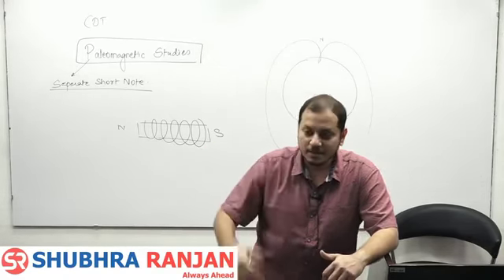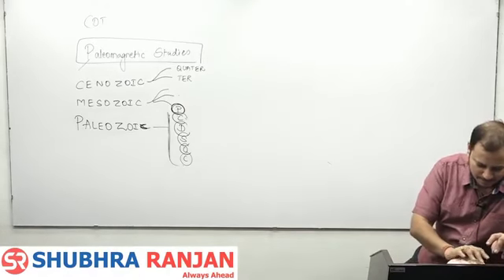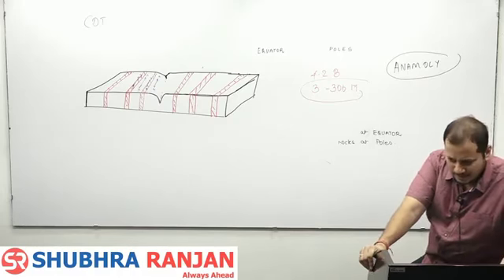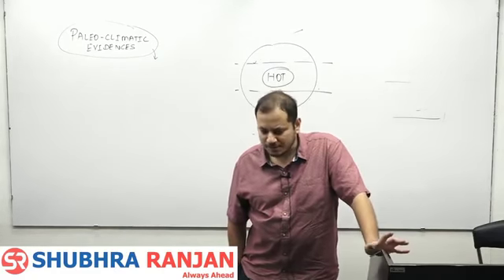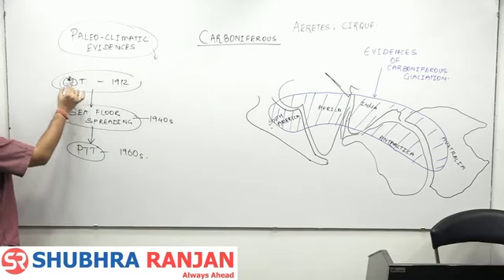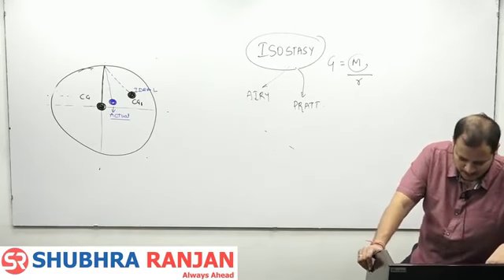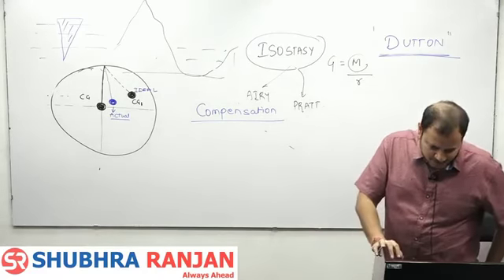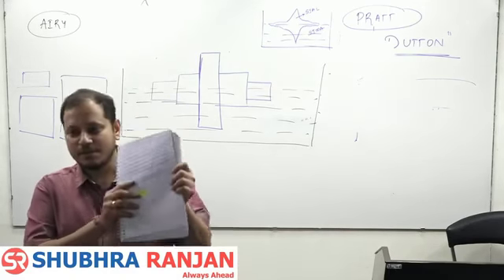Rushikesh Dudhat / Geography optional / Paper 2 / GEOMORPHOLOGY LECT-7